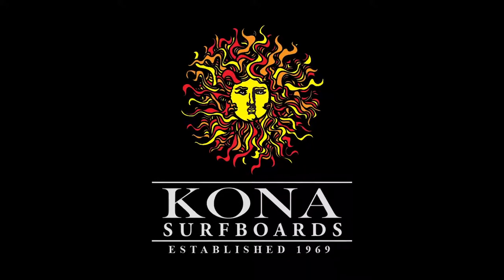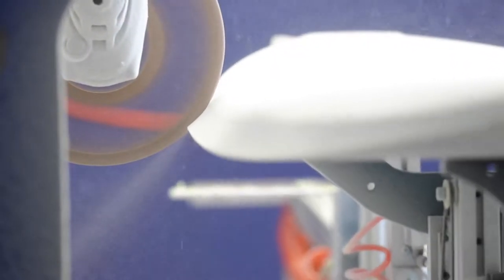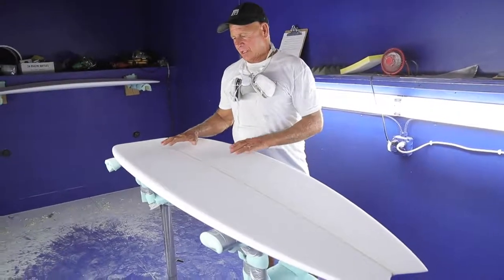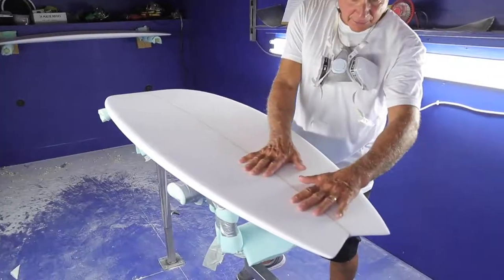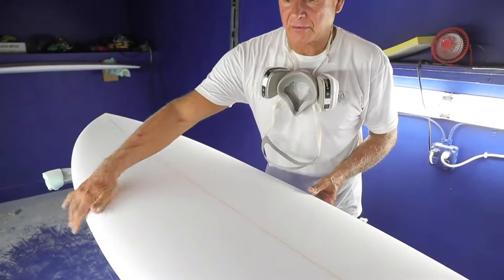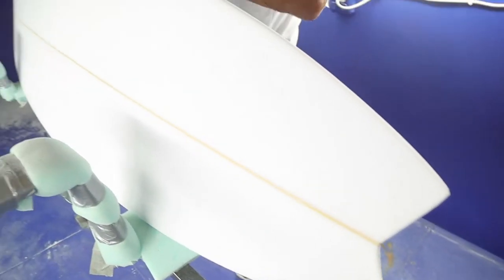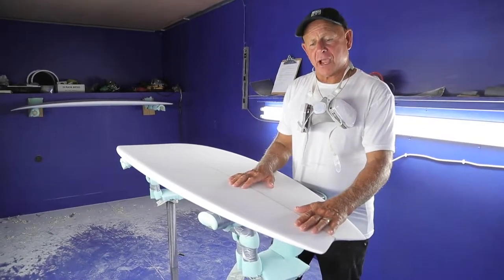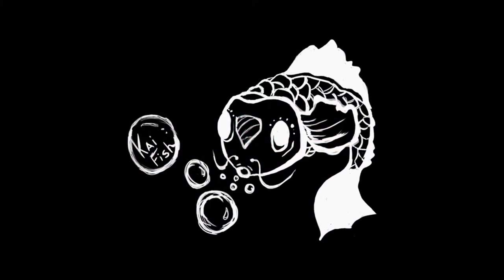Kai Fish Profile